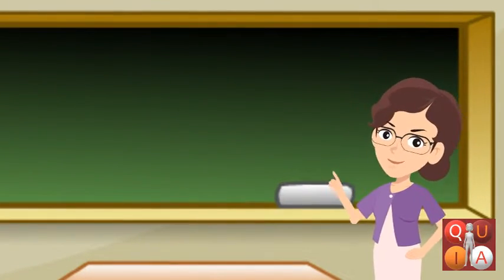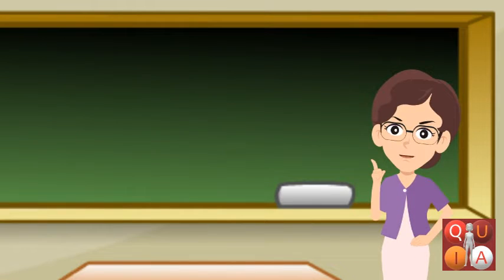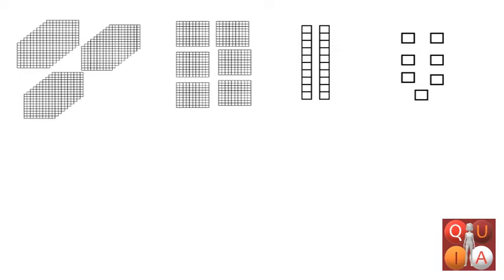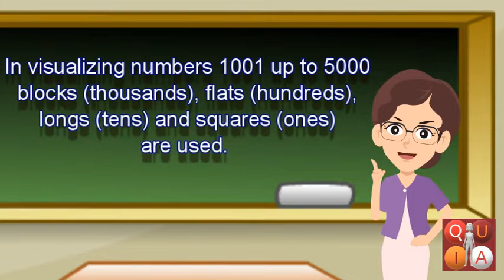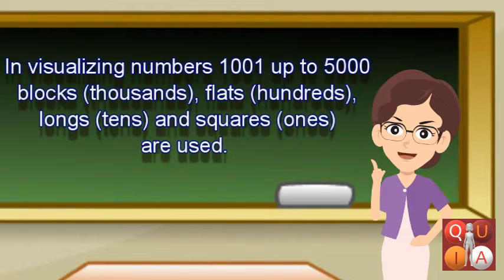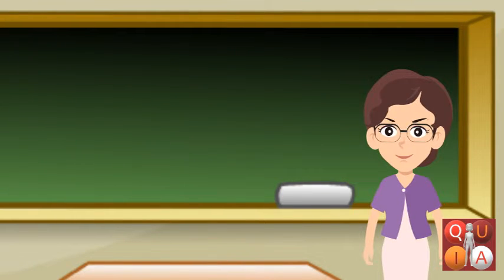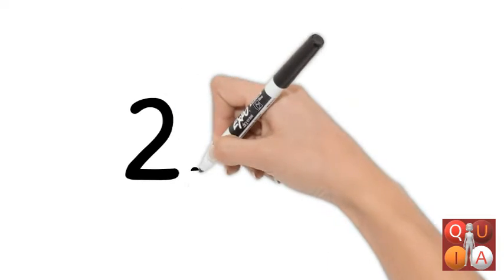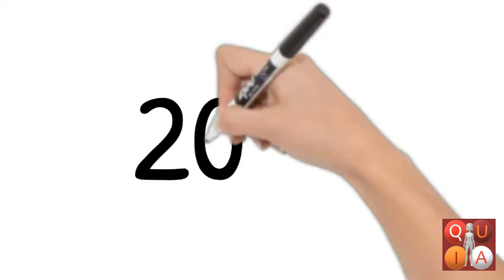UNIT 1 LESSON 1 - VISUALIZING NUMBERS UP TO 5000 (MATHEMATICS FOR GRADE 3 -MELC)